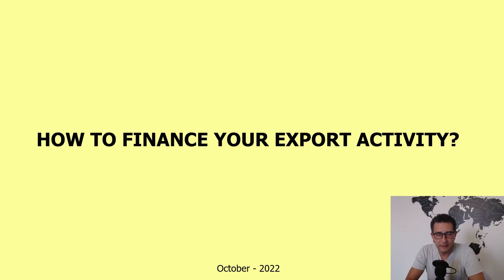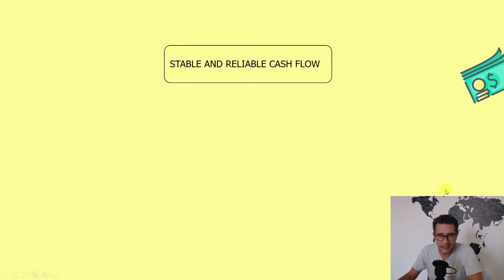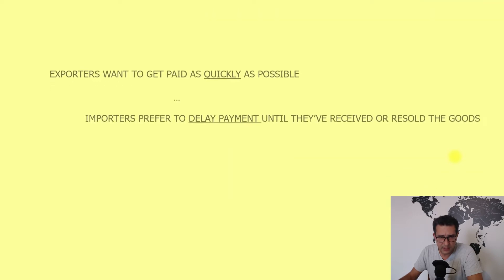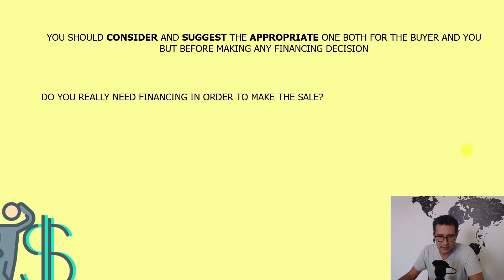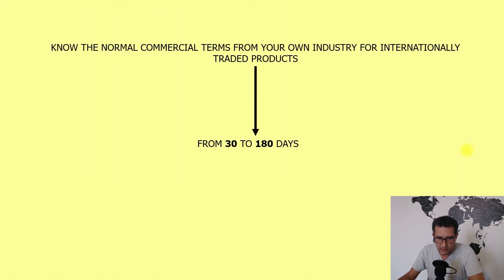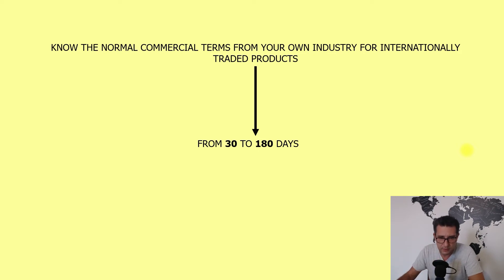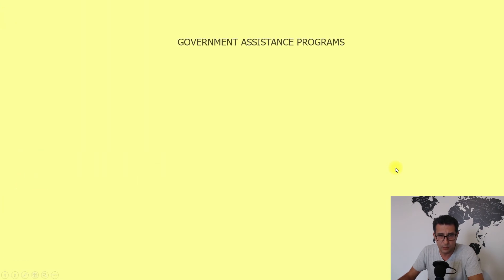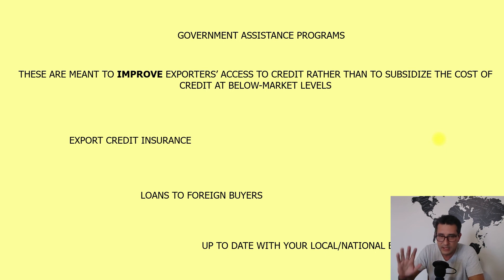How To Finance Your Export Activity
In this video I am covering two external financing sources...banks and government agencies.
Personally, a good housekeeping rule is to have a stable and reliable cash flow, timing both inflows and outflows cash flow planning can help you defend and protect against problems such as: exchange rate fluctuations, political events or a slow collection of accounts receivable.
In an ever-growing competitive landscape in which all the companies want to capture export markets, making a sale depends also on the ability to offer attractive payment terms which could became a big competitive advantage so if you can, try to offer attractive payment terms.
I will let you discover the rest of the slides and try not to judge me too much if I didn't touched some topics.
Thanks!
B.

Importing And Exporting Honey - The Biggest Exporters And Importers Of Honey In The World In 2019.